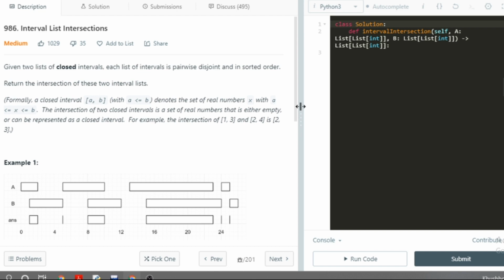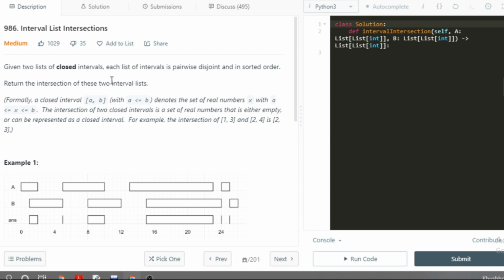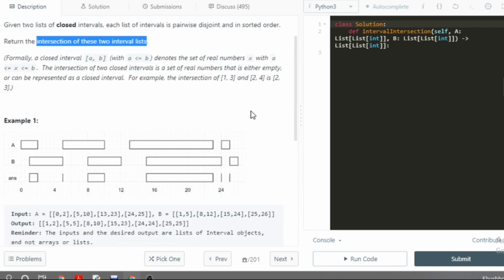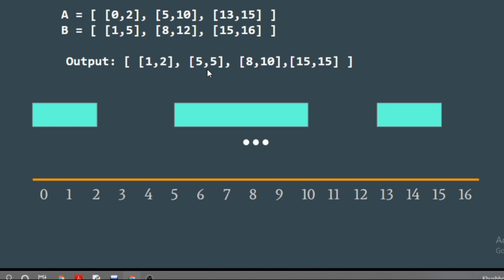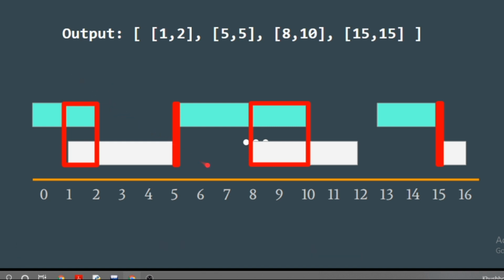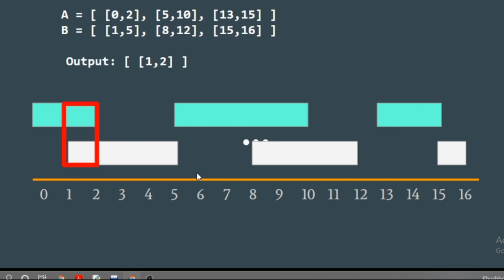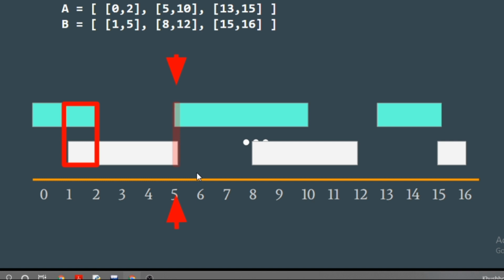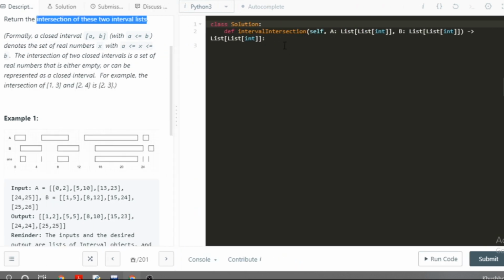Interval List Intersections | leetcode day 22 | Python | C++ | May Challenge | Intuitive approach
This is an easy and animated explanation to understand the approach of the problem.

 You can find solutions of leetcode may challenge in both
- PYTHON
- C++